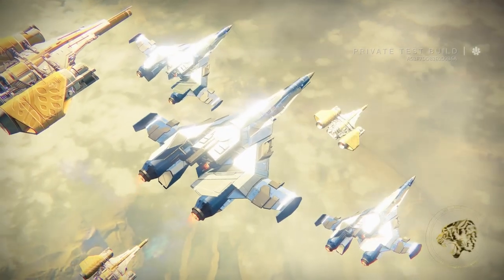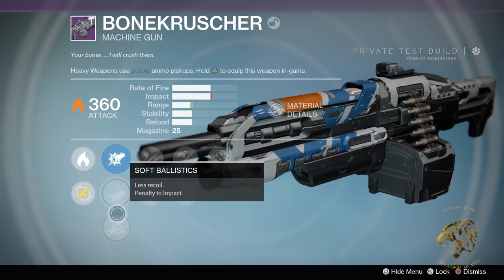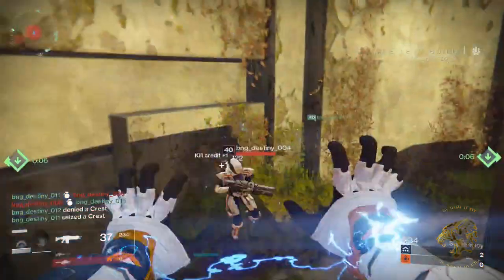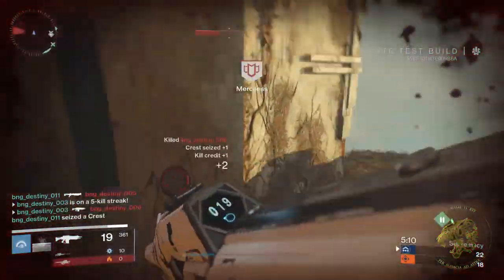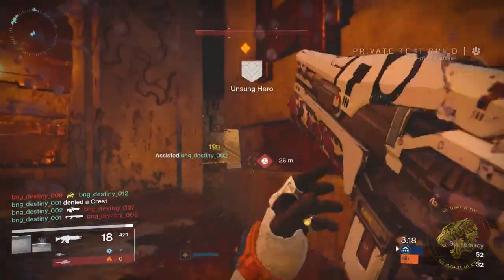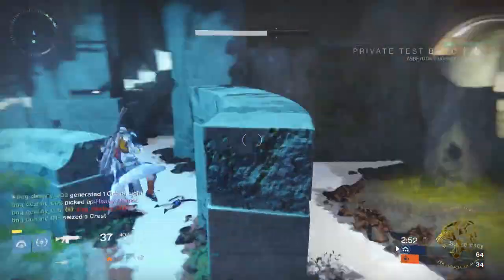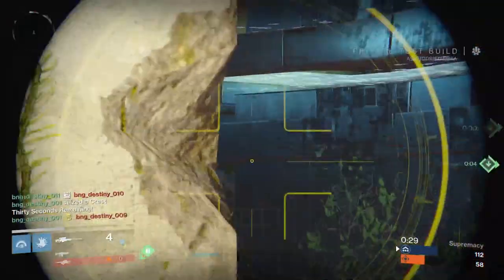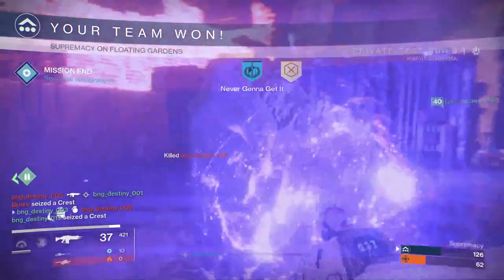Destiny - Rise of Iron: Supremacy Unbroken Gameplay! We Ran out of Medals!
In the new Rise of Iron Map "The Floating Gardens" I managed to get 2 of Destiny's Hardest crucible achievements in 1 game of Supremacy. I got the "We ran out of medals" and "Mark of the Unbroken." medals in a single game of crucible! Check out the gameplay of the new map and look out for the cheeky Gjallarhorn kill!